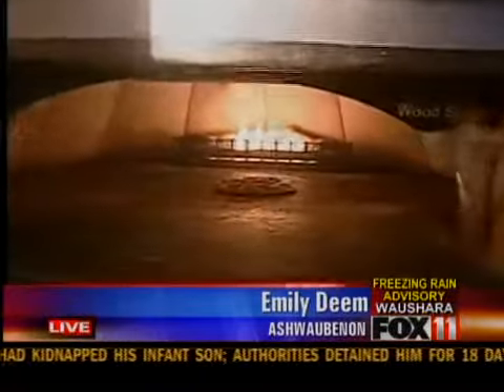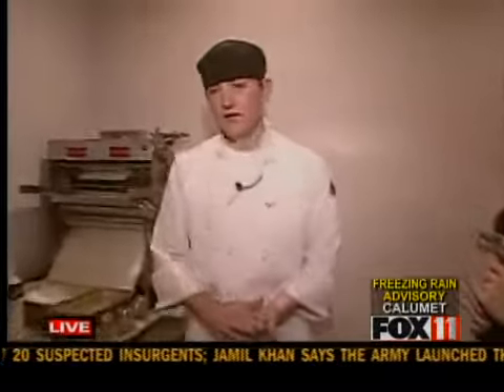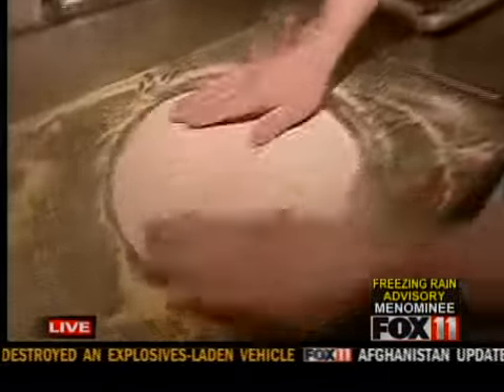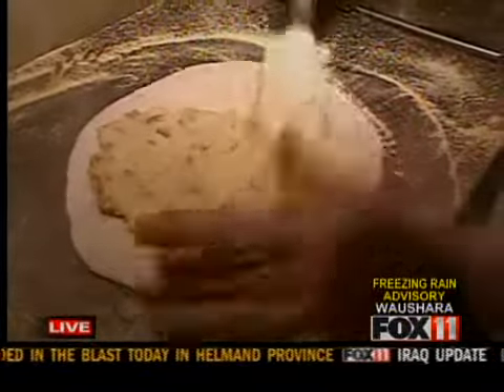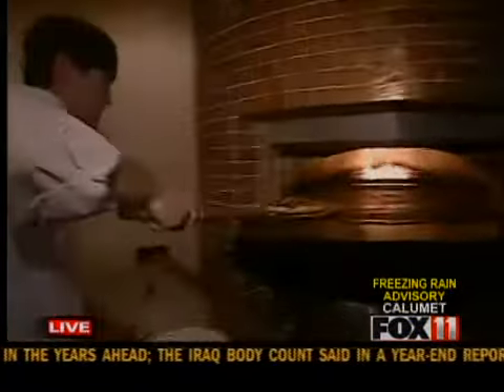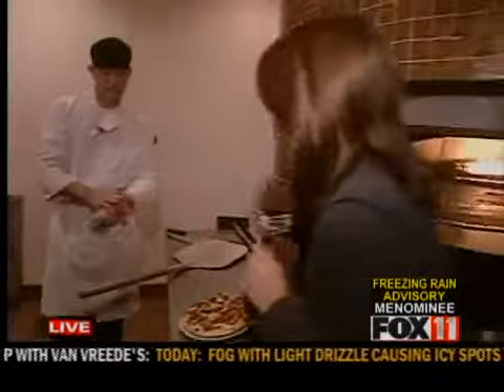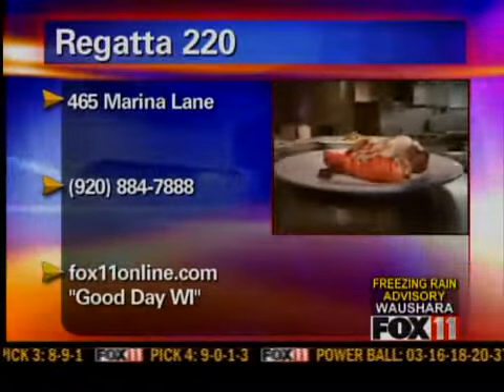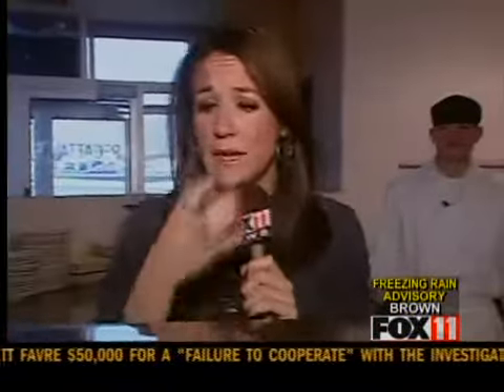Emily Live at Regatta 220 in Ashwaubenon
Emily Deem checks out the menu at Regatta 220 in Ashwaubenon.